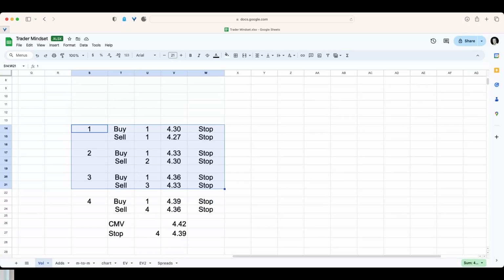How do you position size your trades?